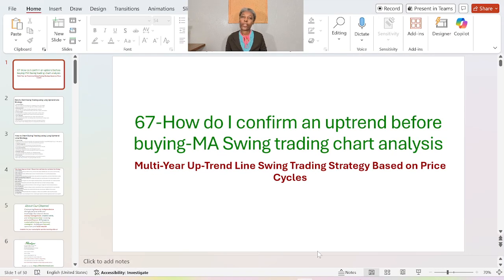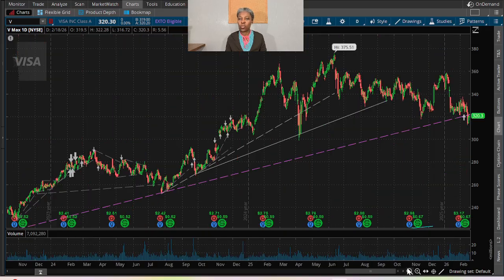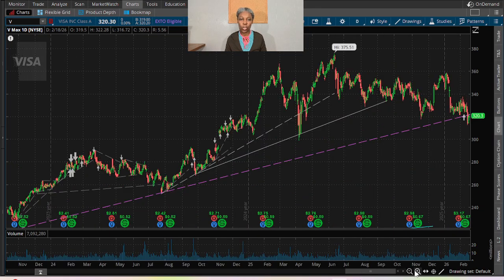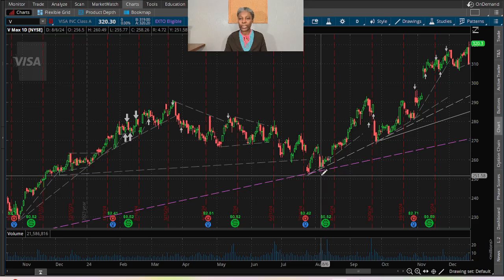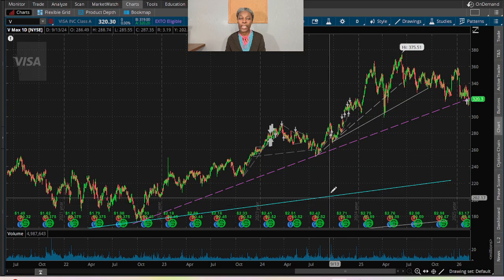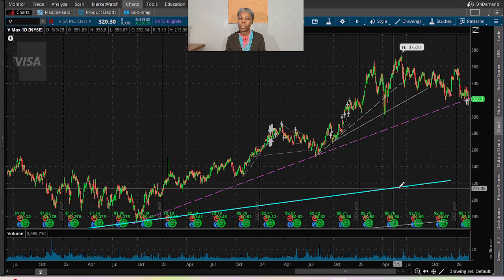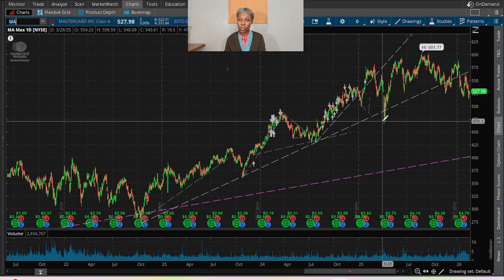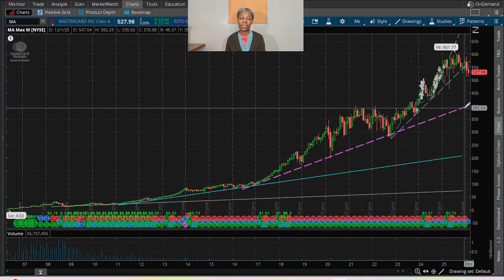67-How do I confirm an uptrend before buying-MA Swing trading chart analysis v60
MA Swing Trading Analysis for Beginners using a Multi-Year Up-Trend Line Swing Trading Strategy Based on Price Cycles (Feb 19, 2026) – Learn how to swing trade with price cycle tips and entry strategies. Perfect for beginners looking for practical swing trading tips and chart analysis.

**Video Topic:** 67-How do I confirm an uptrend before buying-MA Swing trading chart analysis

This beginner-friendly guide covers:
Entry strategy: Buy at the valley line

Our Vision

Our Objectives